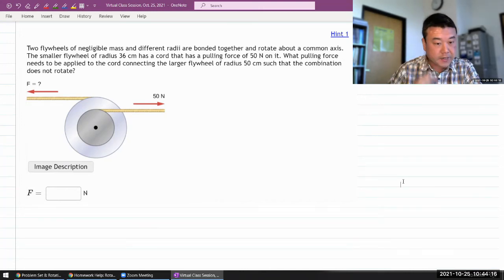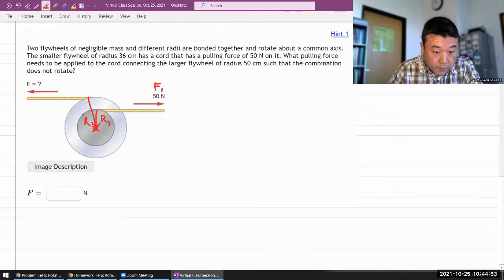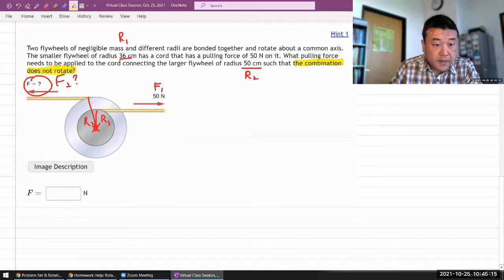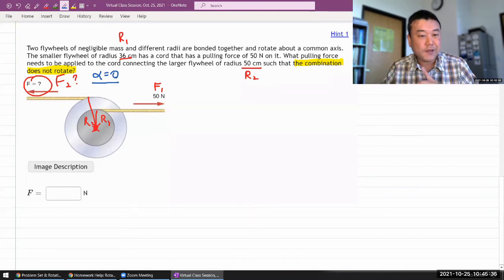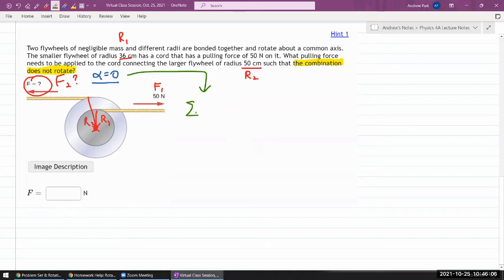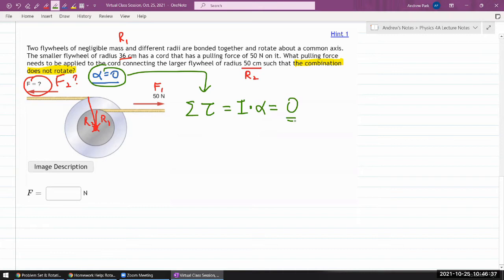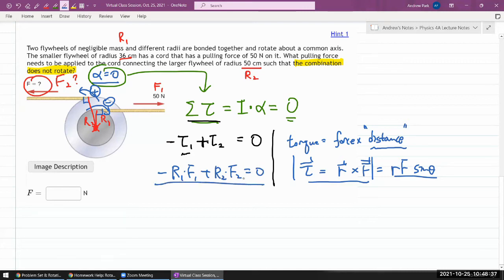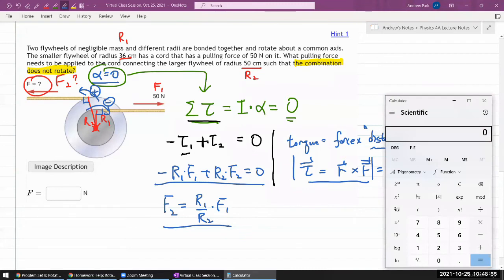Physics 4A - OpenStax University Physics Vol 1, Chapter 10, Problem 71